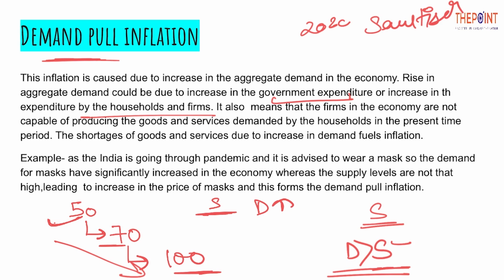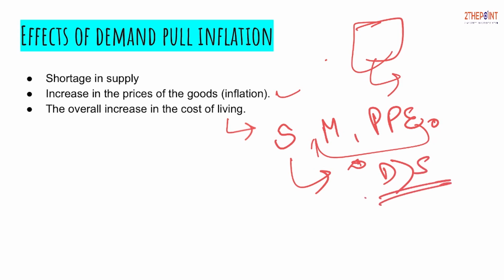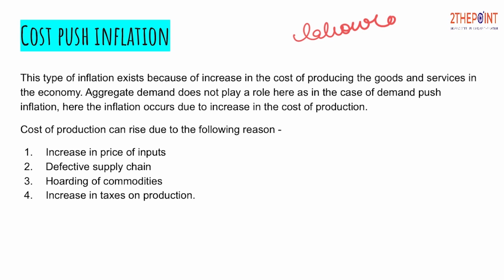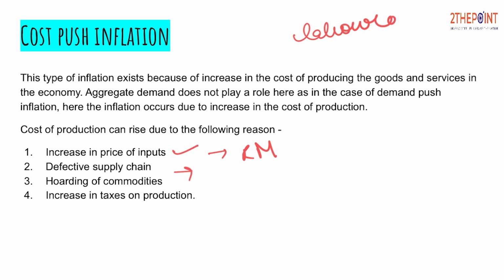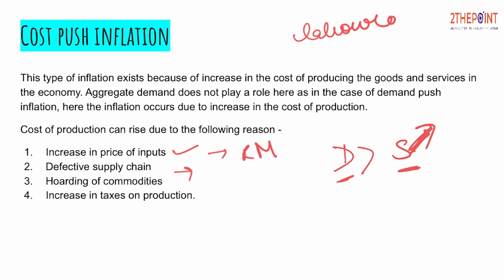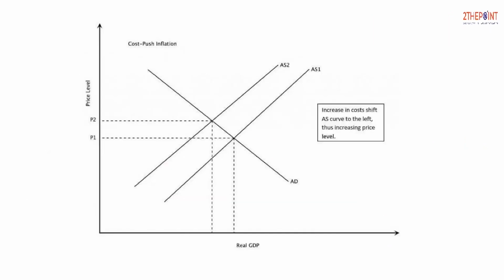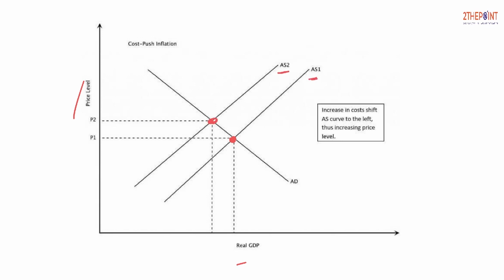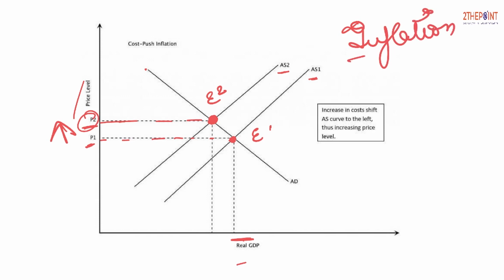Demand Pull and Cost Push Inflation I Supply Shock Inflation I Indian Economy for UPSC I TSPSC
Demand-pull inflation is a type of inflation that occurs when demand for goods and services exceeds the supply, causing prices to increase. It's the most common type of inflation.

Here are some causes of demand-pull inflation:
Government spending: When the government spends more, prices increase.
Expansionary monetary policy: Central banks may increase the money supply or lower interest rates to stimulate economic growth, which can lead to increased demand.
Growing economy: When incomes are growing and unemployment is low, the economy is working well, which can lead to demand-pull inflation.

Cost-push inflation is a type of inflation that occurs when the cost of production increases, causing prices to rise. This can happen when the cost of raw materials, labor, or other factors of production increase. When businesses face higher production costs, they may raise prices to maintain profit margins.

Here are some examples of cost-push inflation:
Increased input prices
When the price of raw materials or other inputs increases, businesses may raise prices to compensate. For example, if the price of oil increases, it can lead to higher prices for petrol, which can then make it more expensive to transport goods.
Supply disruptions
Natural disasters or unusual weather can disrupt the supply of goods and services, leading to higher prices. For example, if a flood damages agricultural produce, the price of processed food may increase.
Tax increases
Governments may increase taxes to cover higher fuel and energy costs, forcing businesses to allocate more resources to paying taxes.